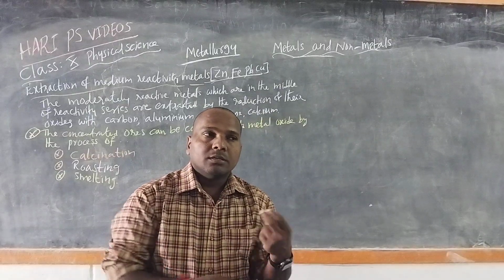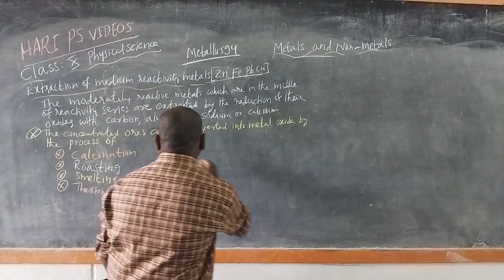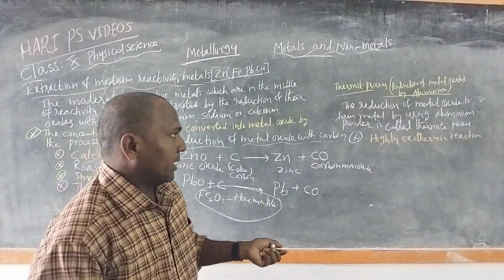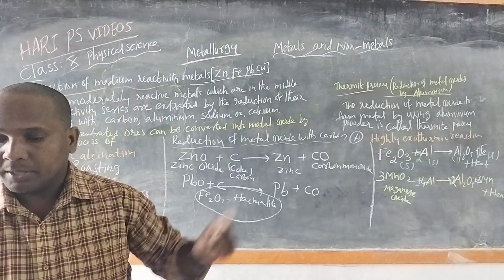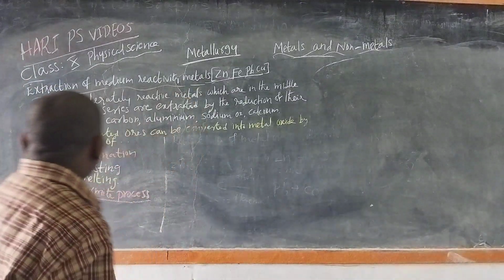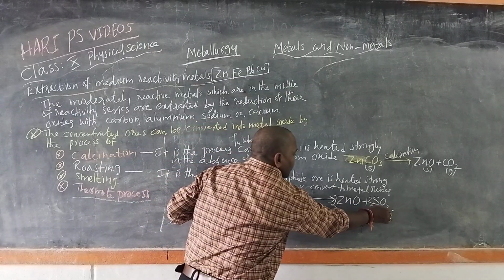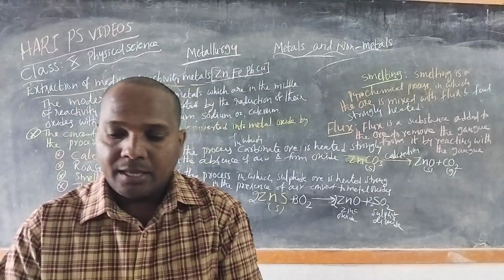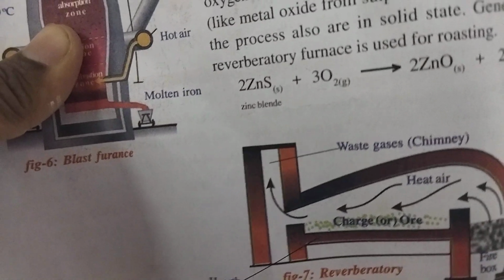Medium reactive metals extraction